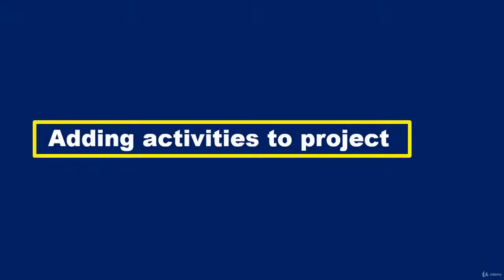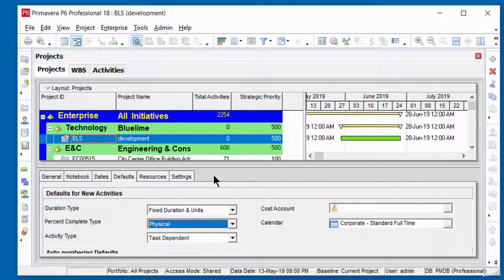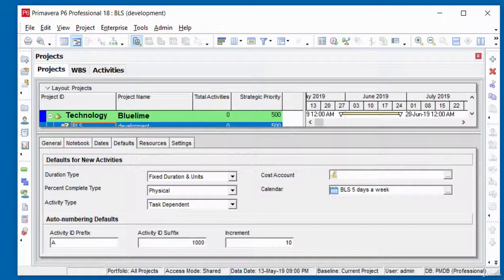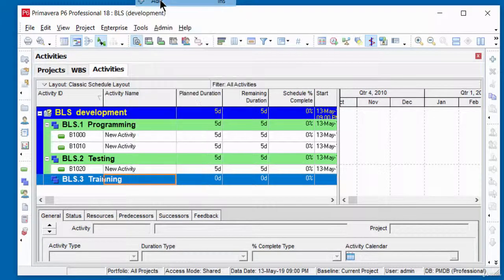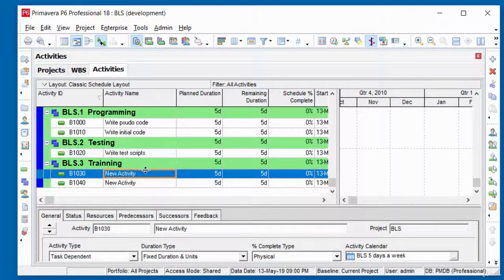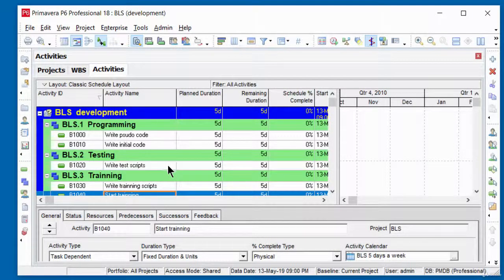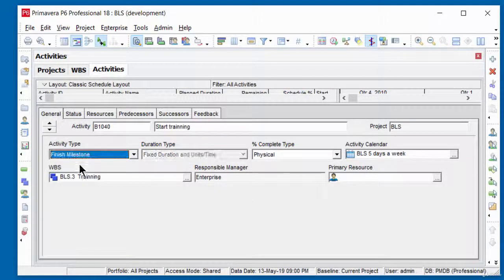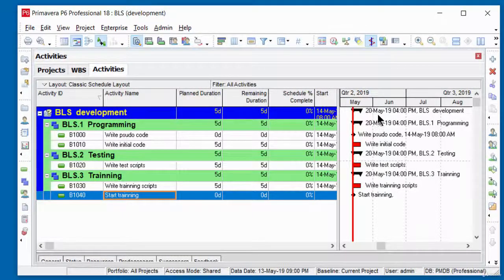FreeCourseWeb com 5 Adding activities to a project